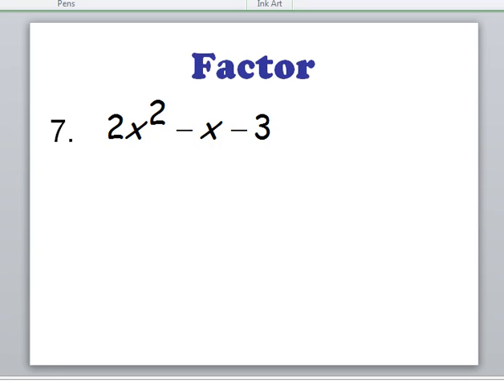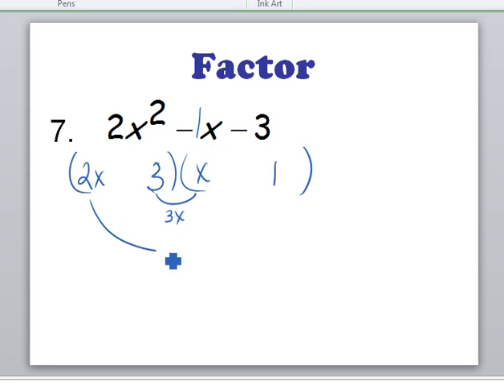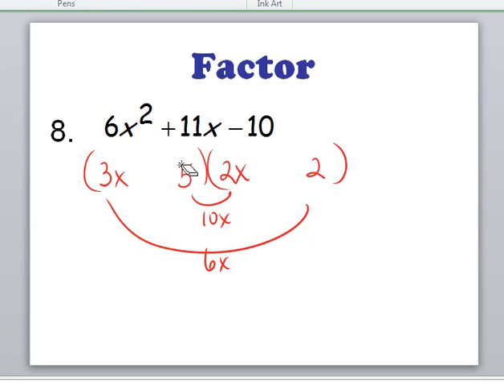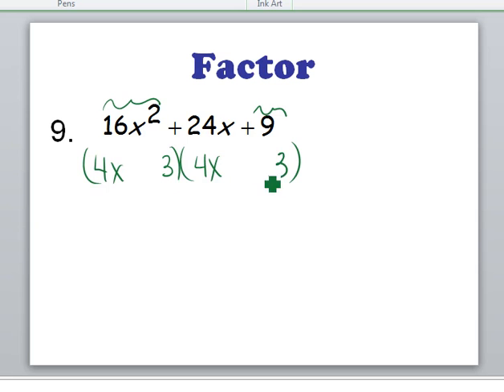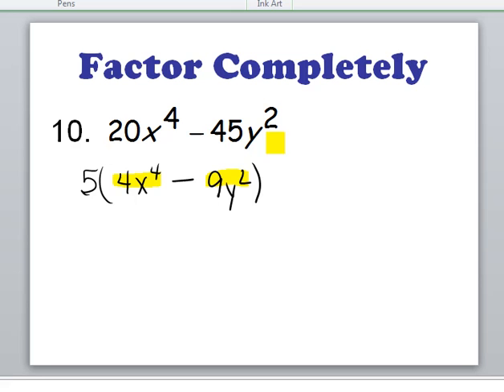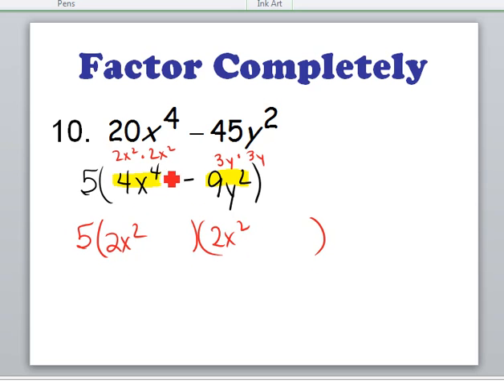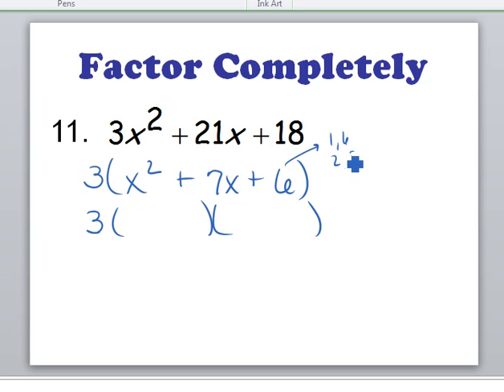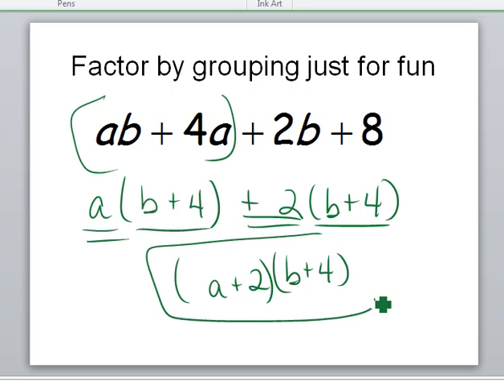alg 8 6A v2 Review Factoring